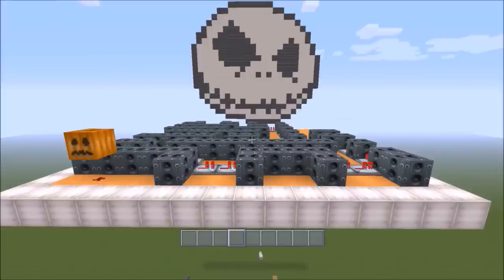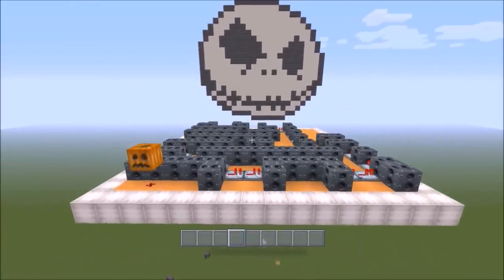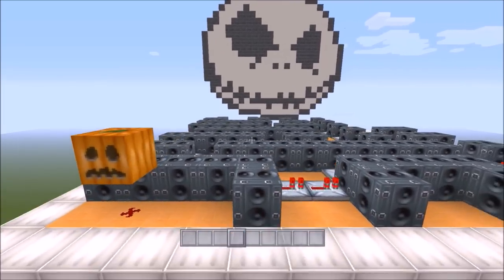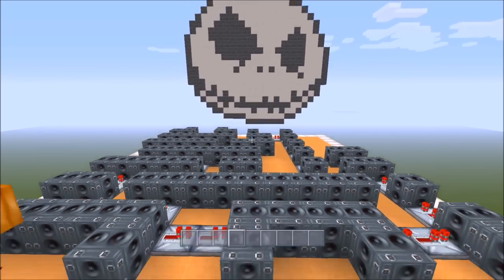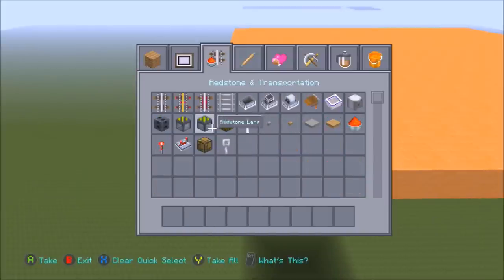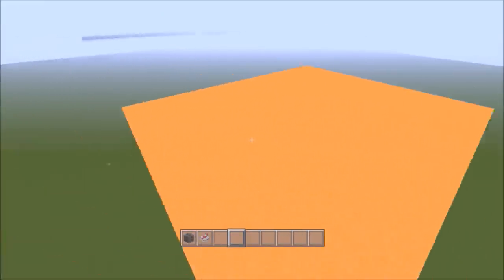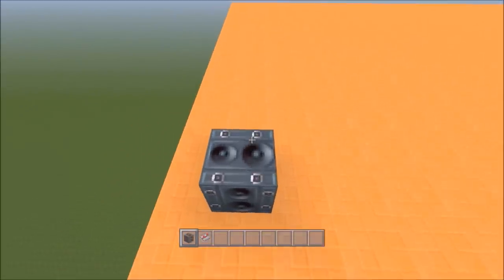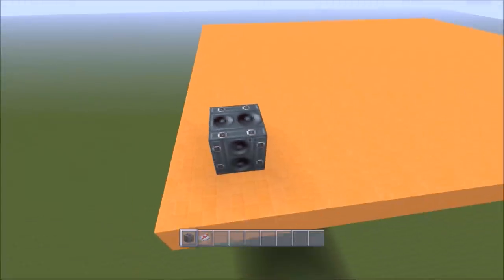This Is Halloween - Note Block Tutorial - Minecraft Xbox One